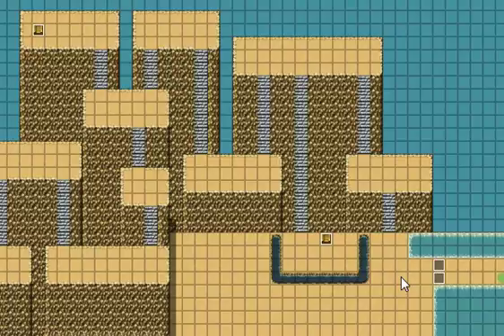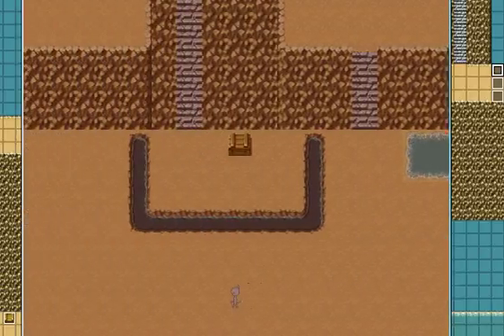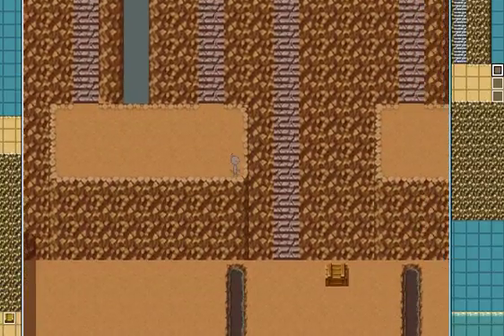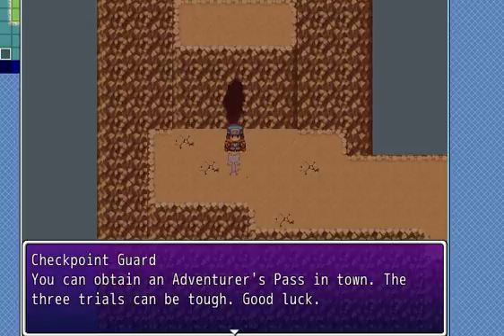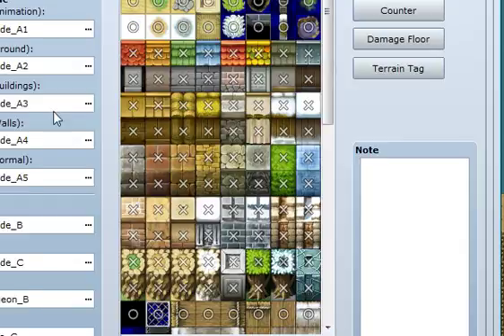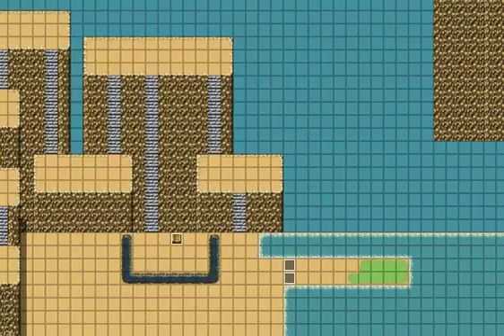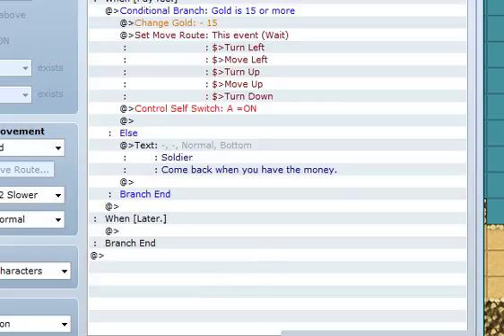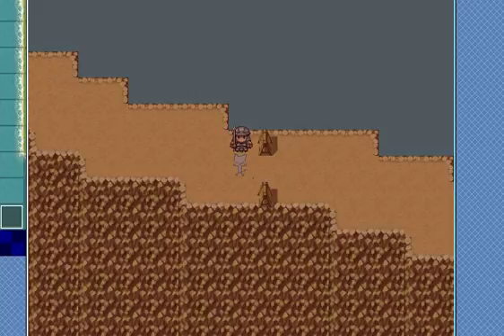Lily Graywolf Stories (Acornsx6)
In this episode I showcase some basic eventing on one of my new maps. Not without its share of hiccups.